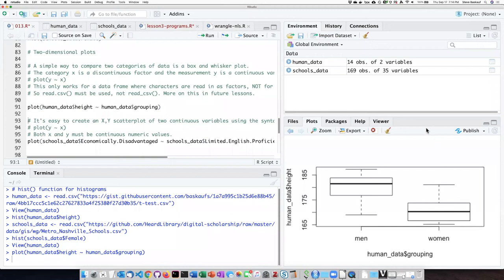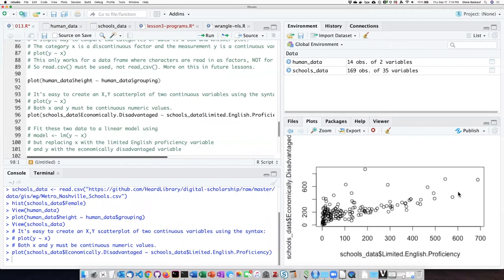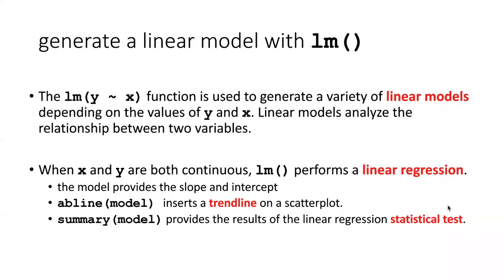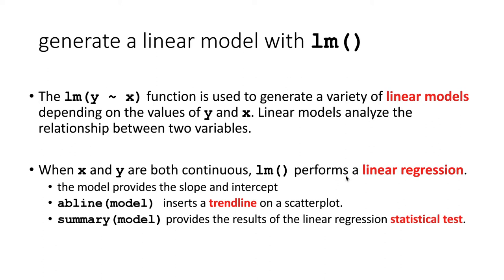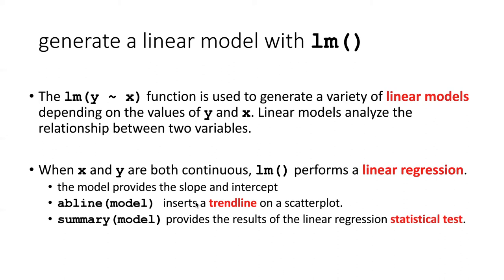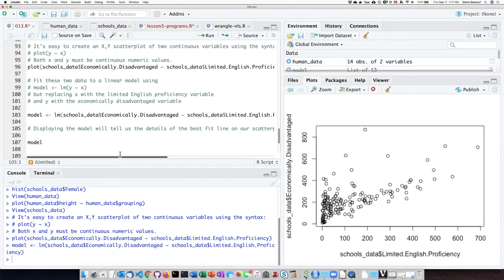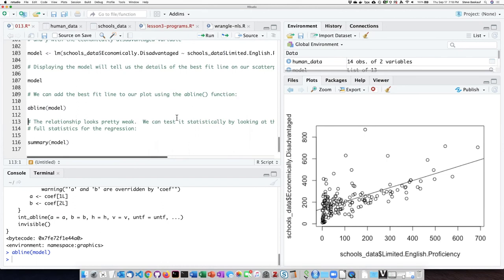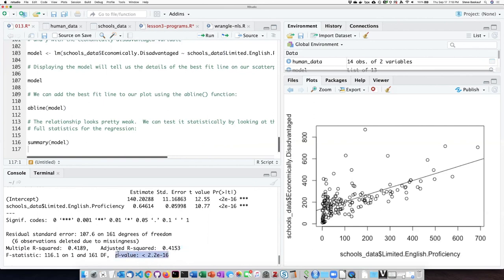013j Scatterplot with trendline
R for beginners - Scatterplot with trendline